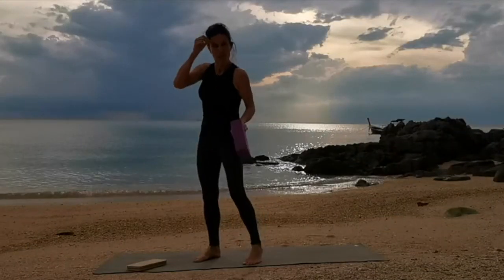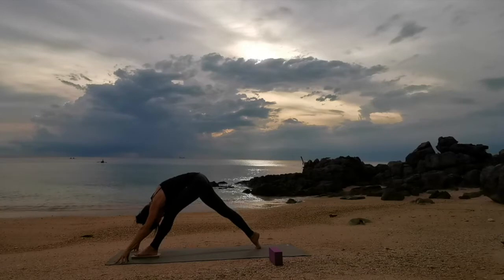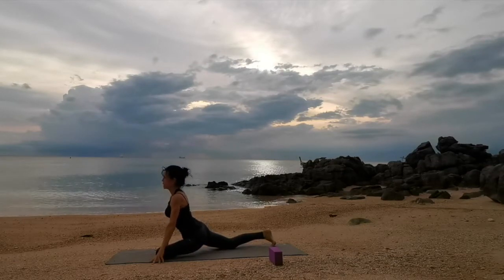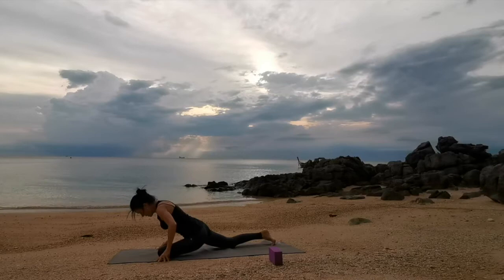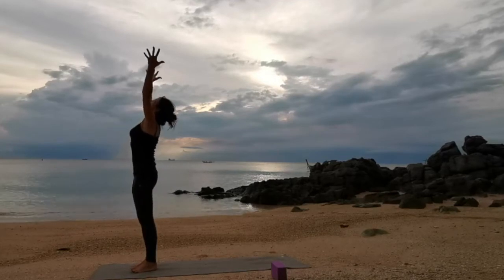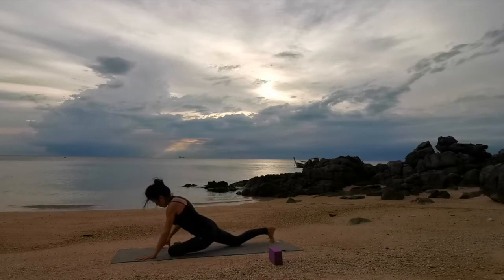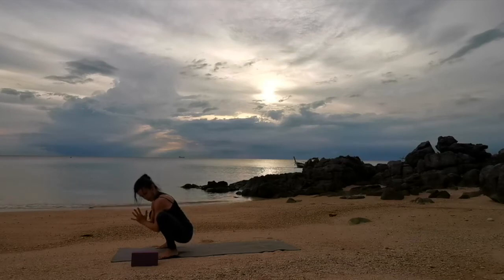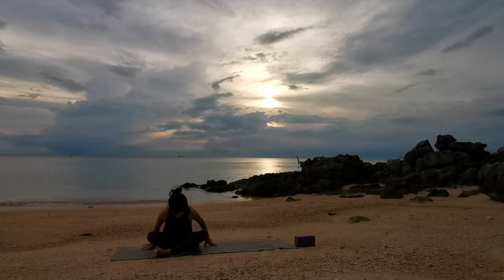SUNSET BEACH VINYASA YOGA FLOW / Full Body Heart Openers & Backbends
Hi! This is a 40 min sunset beach Vinyasa yoga flow session that challenges the full body with loads of backbends to open your heart and get space in your chest.

Please know, that I am proud and happy that you decided to take this yoga flow class with me today. This free at home yoga practice is suitable for all levels, except complete beginners.

This yoga sequence will bring space into your heart and chest, opening up for new things and making old things go, right for the new year of 2021.

All you need is yourself, a yoga mat and a block.

And I appreciate if you let me know how this practice makes you feel.

🤍 Jessica